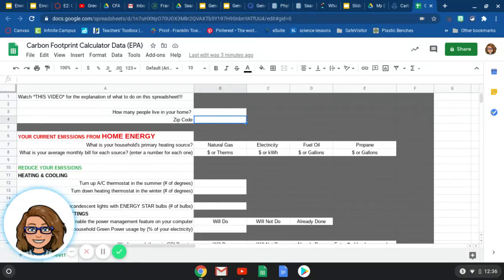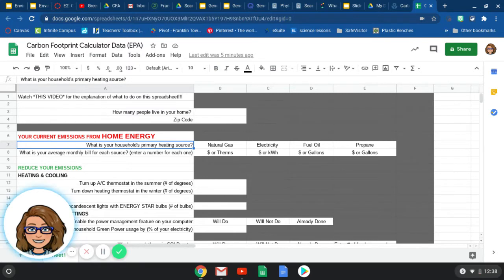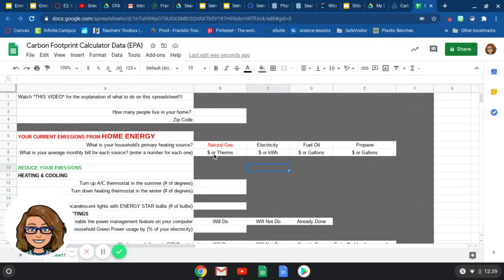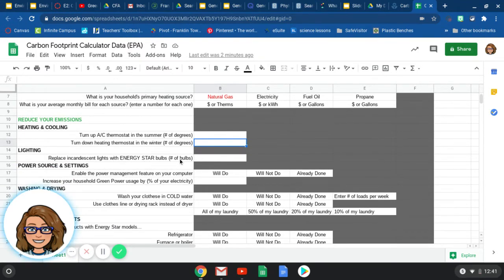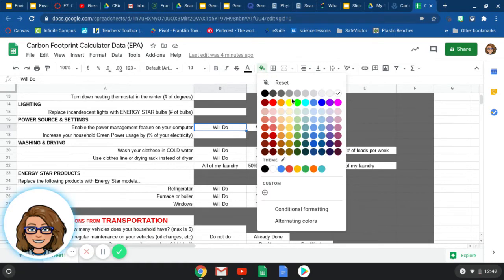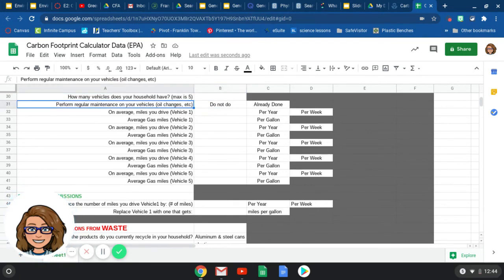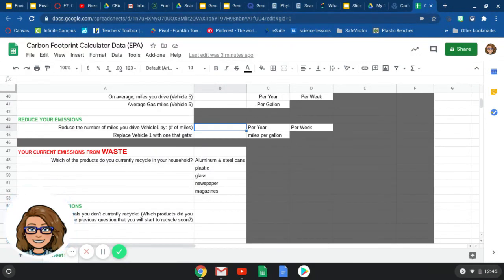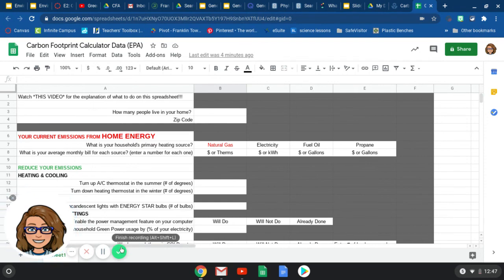Carbon Footprint Calculator Data